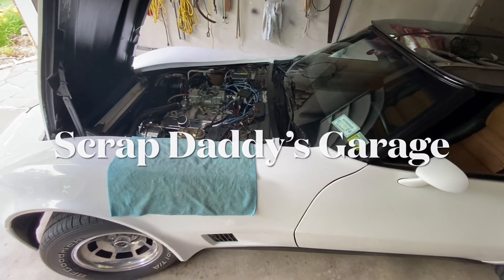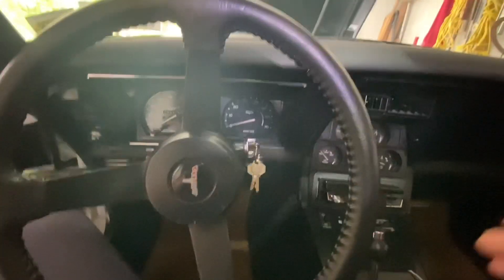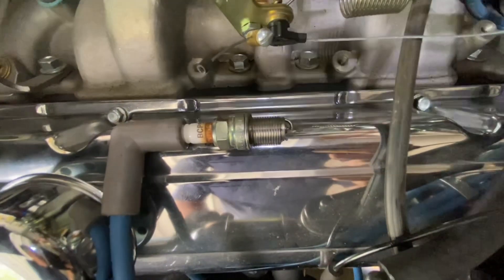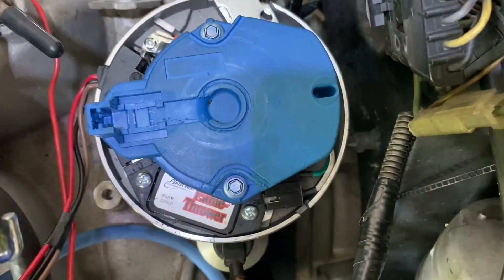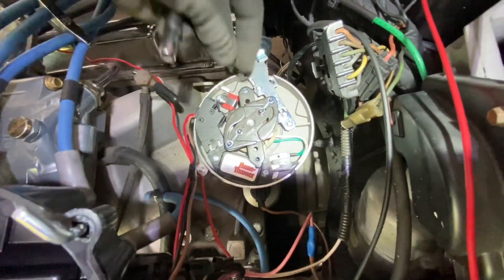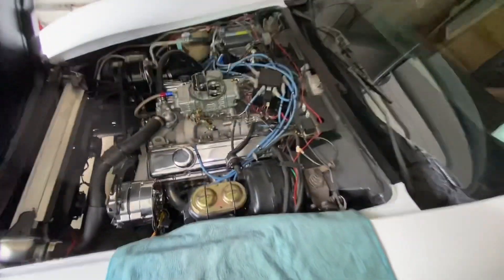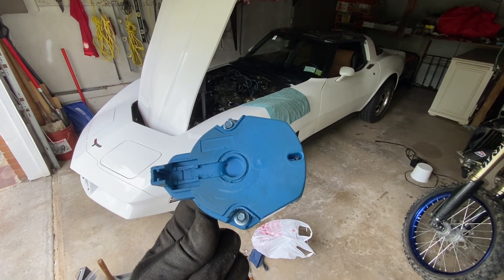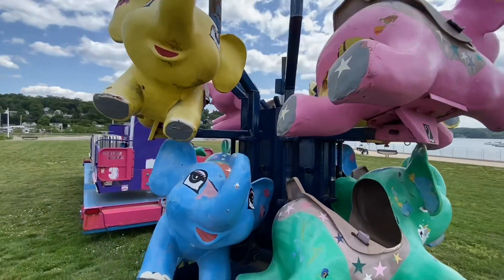Corvette C3 ignition system failure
Ignition system failure and diagnosis, caused by cheap replacement parts